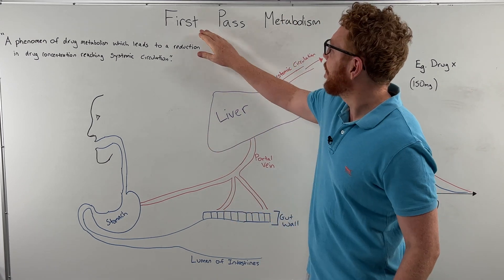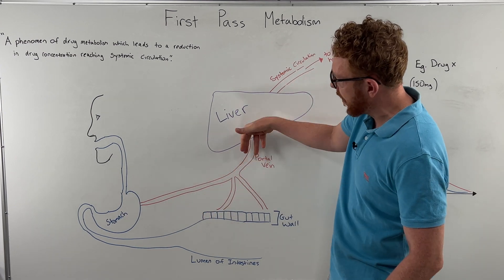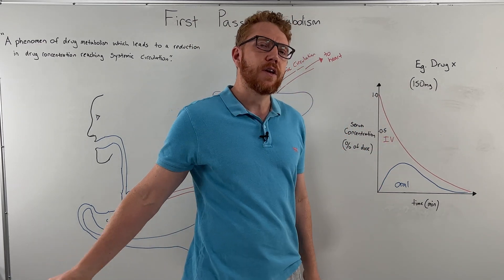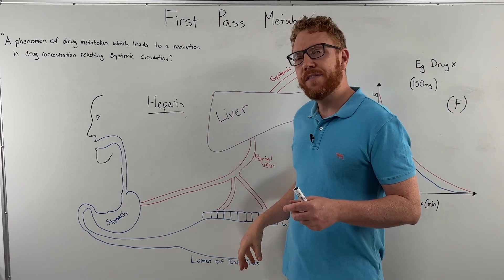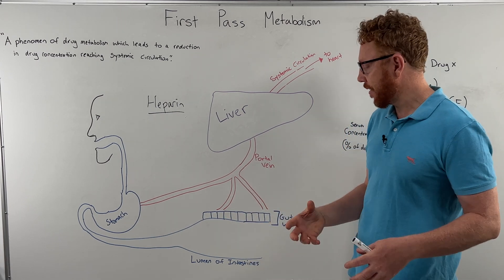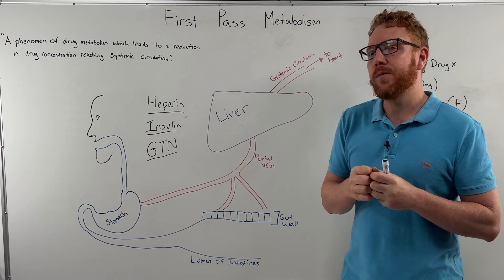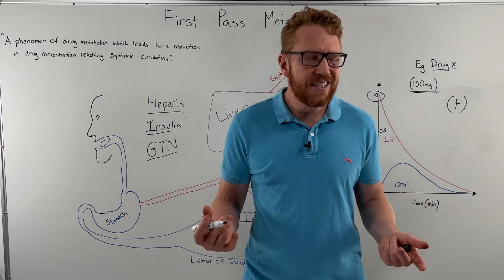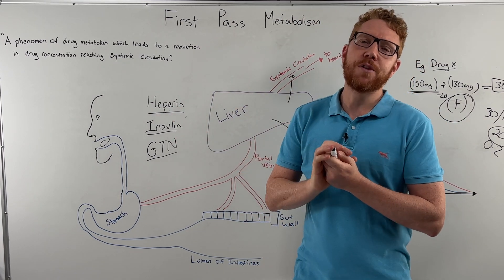First Pass Metabolism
In this video, Dr Matt will explain First Pass Metabolism, also known as the first-pass effect. You will learn how the liver plays a crucial role in metabolising drugs and how this process affects their bioavailability. We will also explore the various factors that influence First Pass Metabolism and how they can impact the effectiveness of oral drugs.